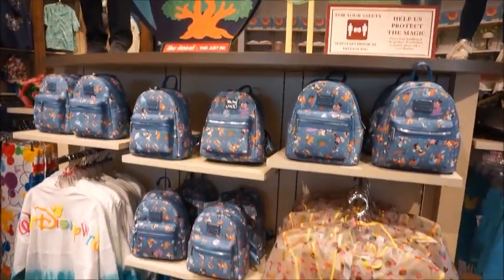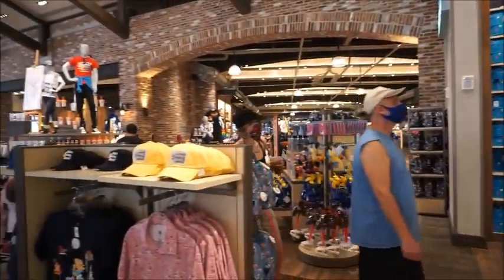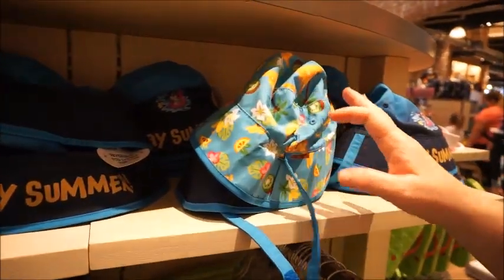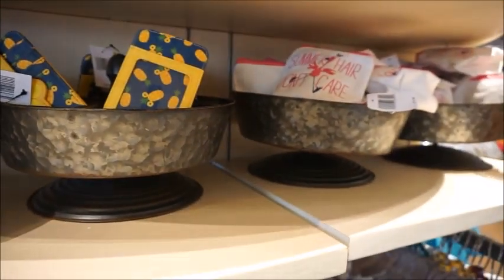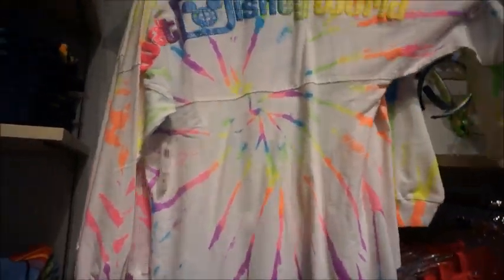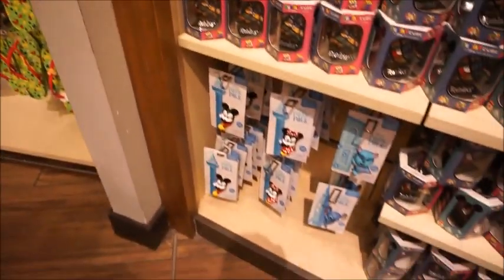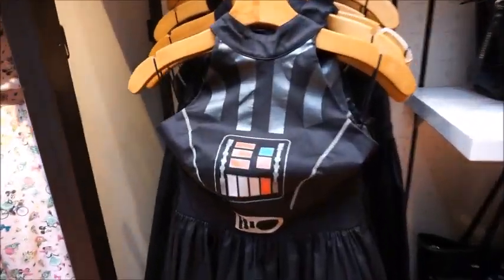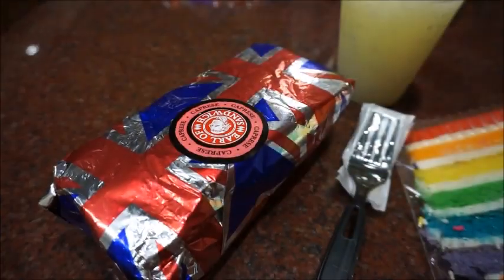Vlog: New Arrivals at World of Disney in Disney Springs - Summer, Tie Dye, Pixar, and More!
Hey guys! Mom and I are so excited to get back to a somewhat "normal" video film schedule for Disney! Is there anything you saw that you'd like to add to your collection? :)